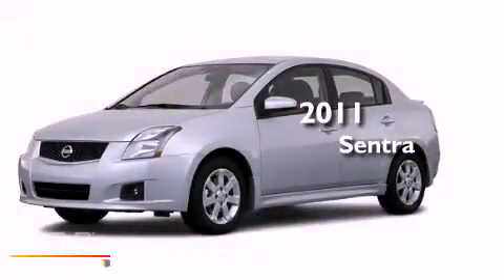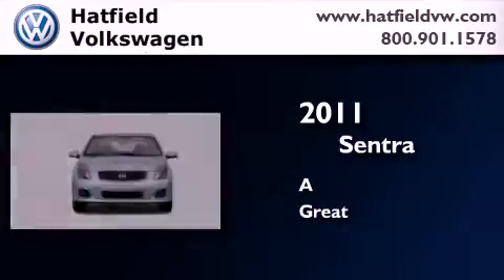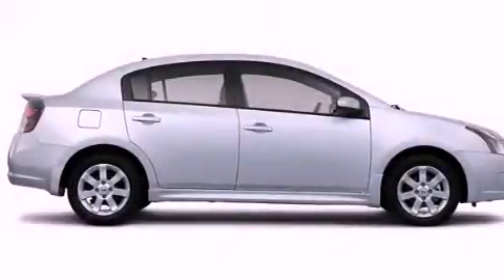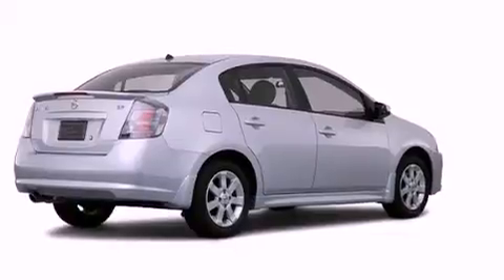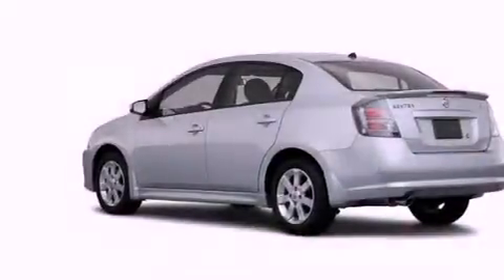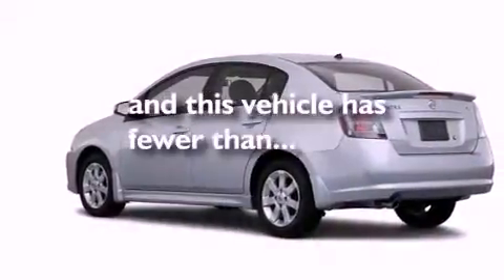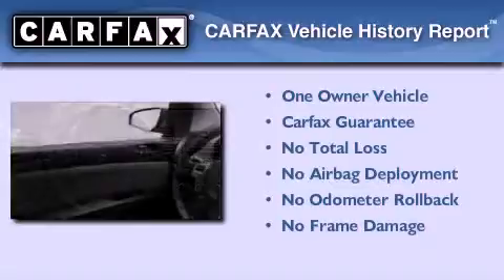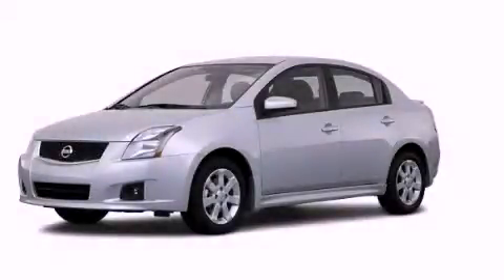2011 Sentra Columbus OH 43228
Year : 2011
 Make :
 Model : Sentra
 Engine : 2.0L I-4 cyl

 Exterior : Gray
 Miles : 45,690
 Interior : Gray

 2011       Sentra Columbus OH